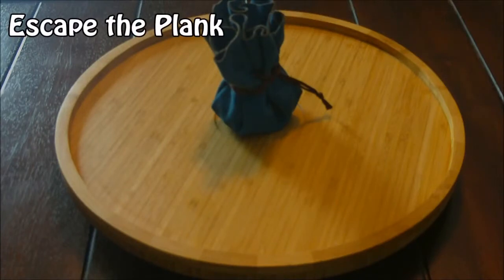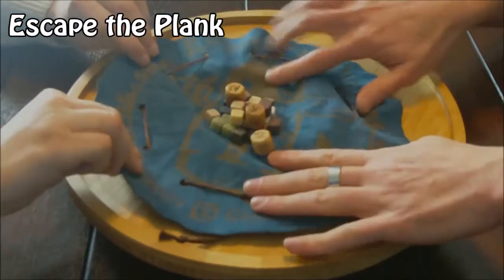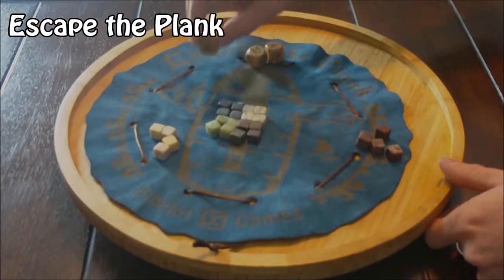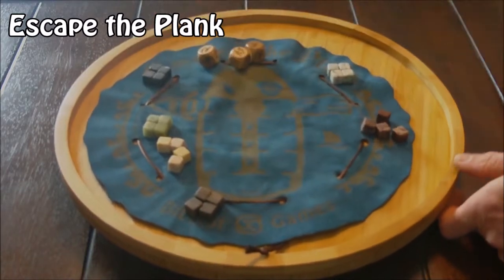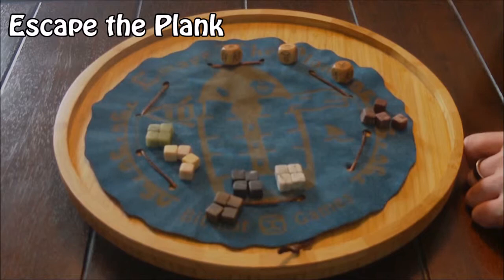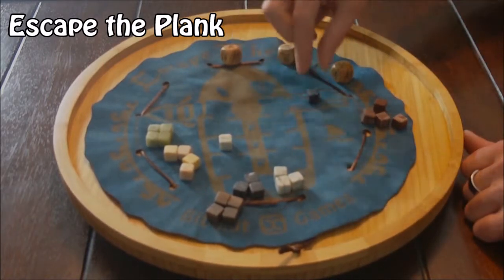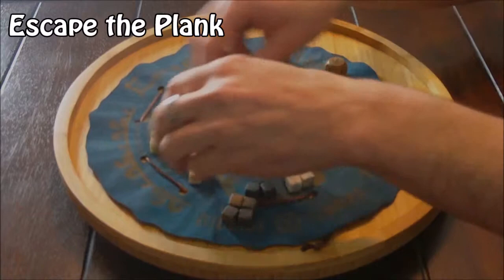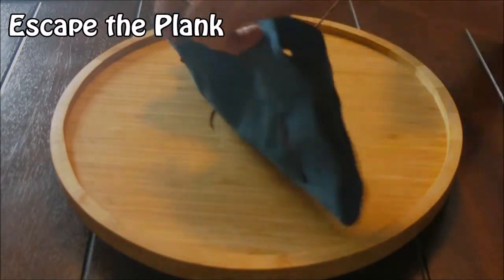Escape the Plank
Escape The Plank is one of seven games that make up The Piratical Collection of Leather Pouch games!
On Kickstarter February 10, 2014 - March 6, 2014